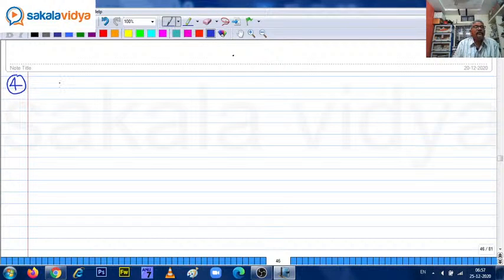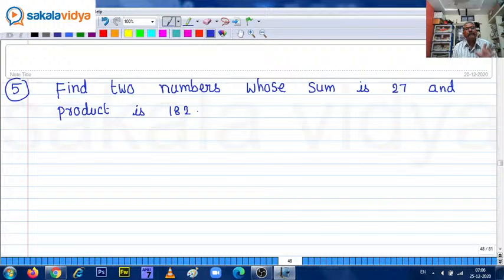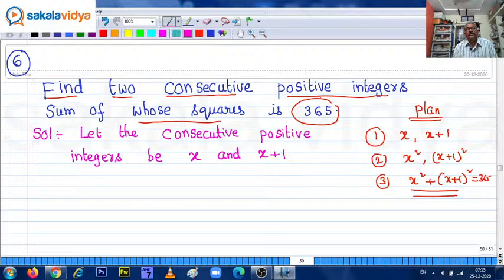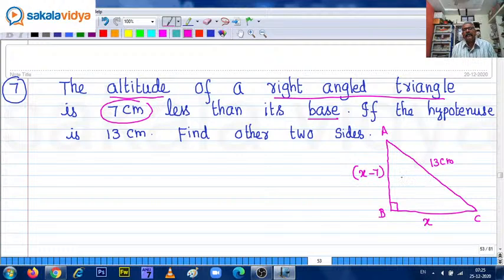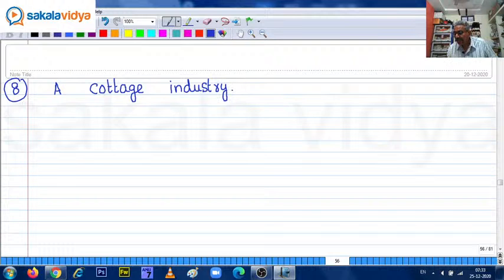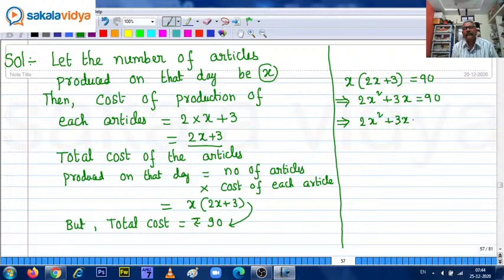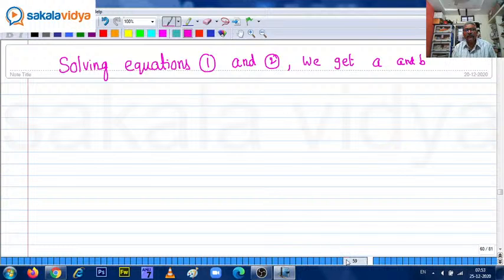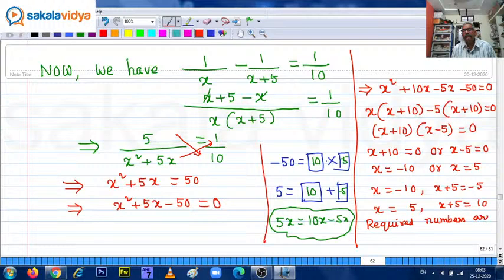Quadratic equations||part04||10THCLASS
How to crack a math problem in 30 seconds  Maths Shortcuts Tips and tricks for iit , Eamcet, NEET - Exam Special series to get 100% Marks. We are proving the complete video series to crack 10th maths of all boards and Intermediate board Maths exam in 24 hours and we are providing JEE MAINS and eamcet tips and tricks and shortcuts.
WE provide math short cuts which are useful to crack any sort of entrance exminations.